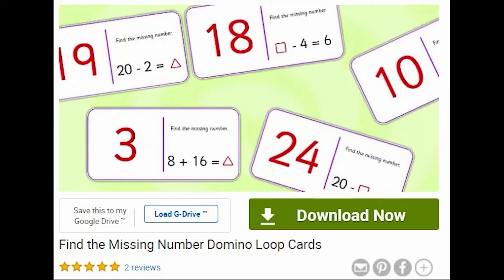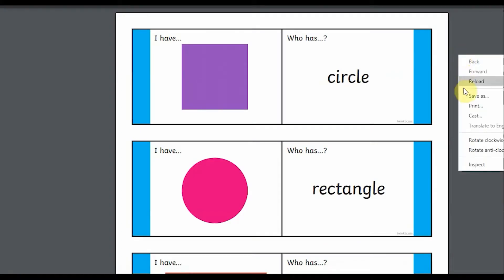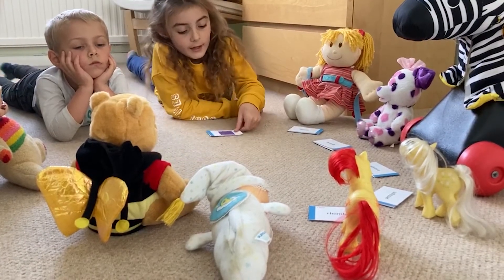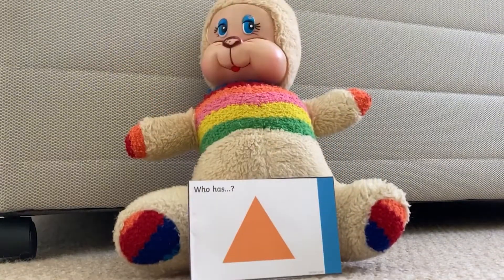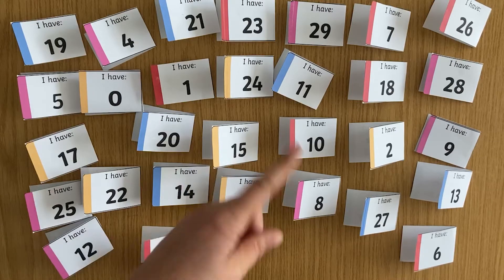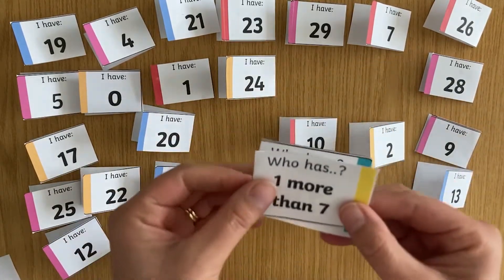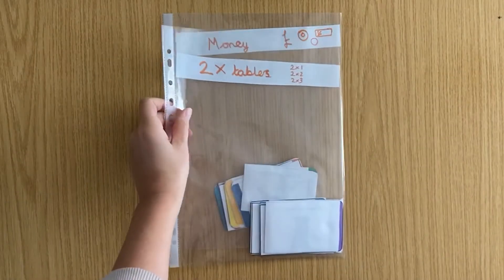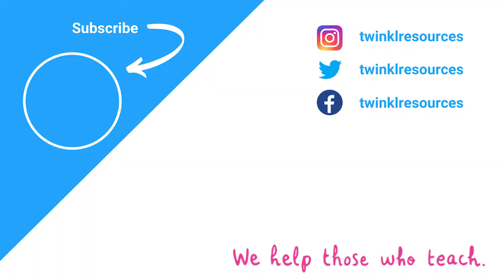Using Maths Loop Cards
There are lots of ways to use our resources to help children learn, and our website is packed full of inspiration and useful ideas.

This video has got fantastic ideas for experienced teachers, teaching assistants, NQTs and parents to help support the teaching of maths. Twinkl has loop cards for all areas of maths, and this video shows a variety of ways to play them, both independently and in pairs and groups. It explains how to print, prepare and use the loop card games to support the teaching of mathematics.